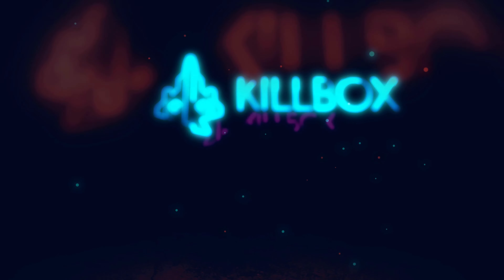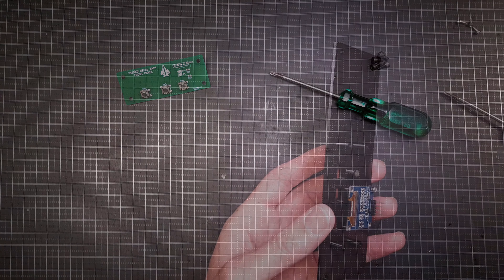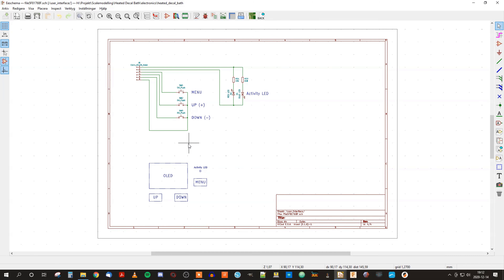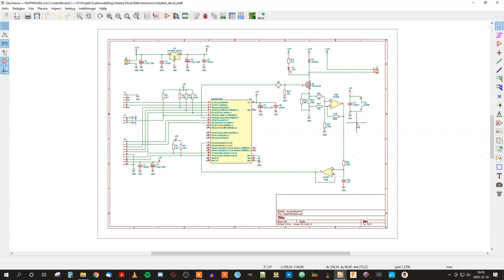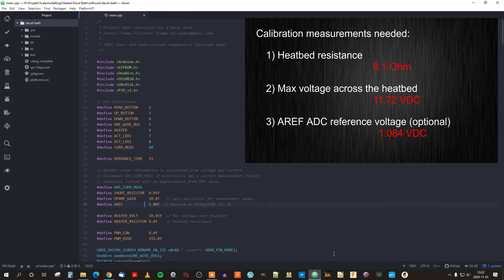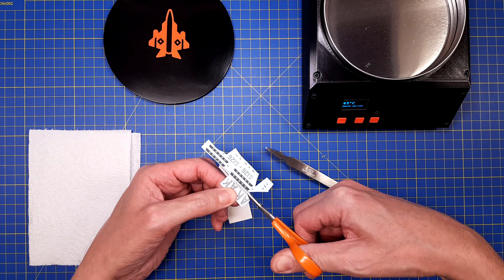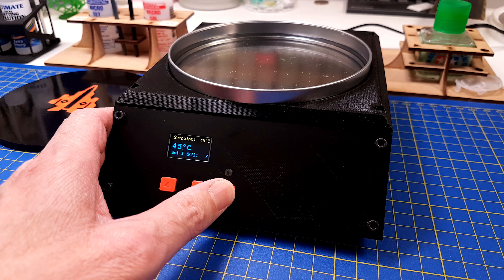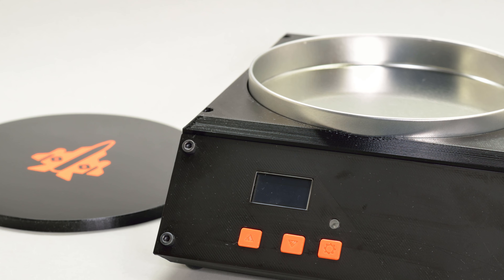A totally over-engineered Heated Decal Bath: Part 3 - Project completed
In this final episode I will make the final assembly and do some design adjustments.
I will also go into more details about the design and do some calibration and tuning of the system.